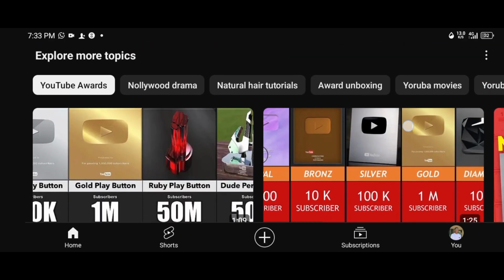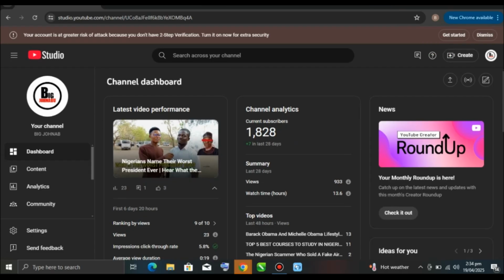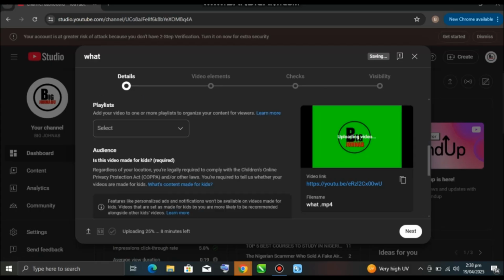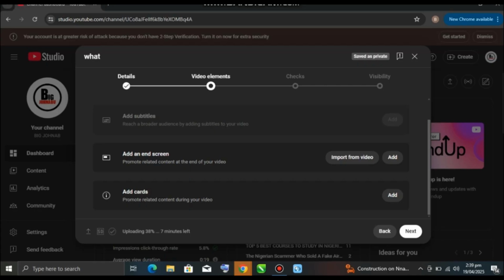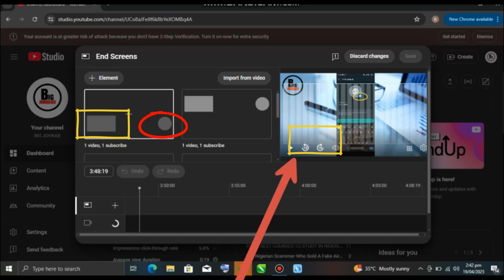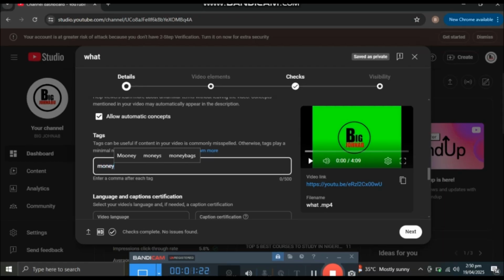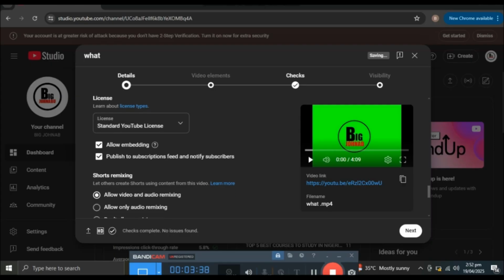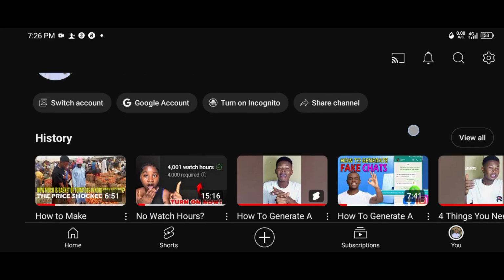How To Upload Videos On YouTube The Right Way In 2025 | How To Get More Views On YouTube 2025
Want to get more views on YouTube in 2025?
Most people upload videos the wrong way and never get noticed — but in this video, I’ll show you exactly how to upload your YouTube videos the RIGHT way to boost your views, reach more people, and grow your channel fast.

🎯 What You’ll Learn in This Video:

The correct YouTube upload settings for better results

How to write SEO-friendly titles, descriptions, and tags

The power of thumbnails and how to make them clickable

Uploading strategies that trigger the YouTube algorithm

What to do before and after publishing your video

📌 Whether you’re a beginner or a content creator trying to grow, these tips will help you succeed on YouTube in 2025.

👇 Don’t forget: 👍 Like the video